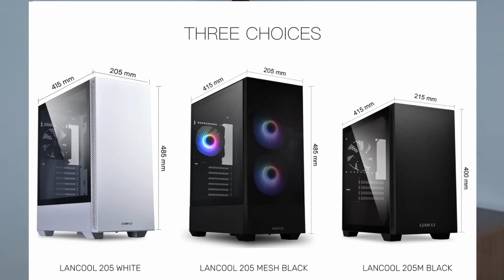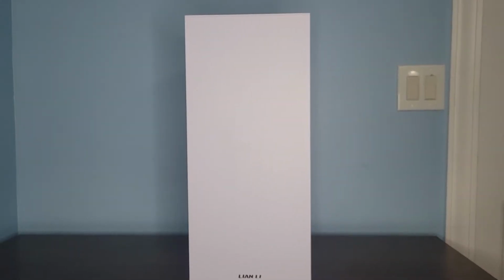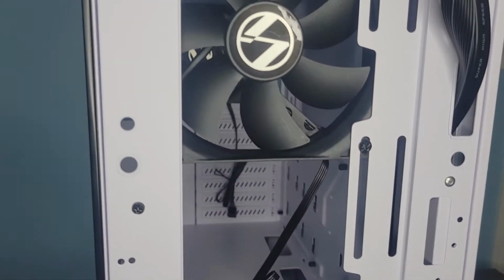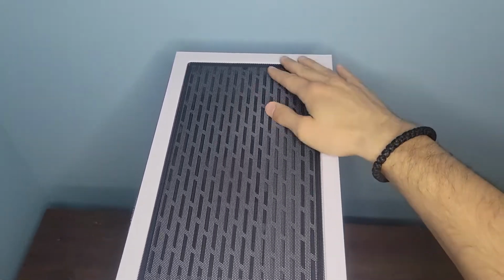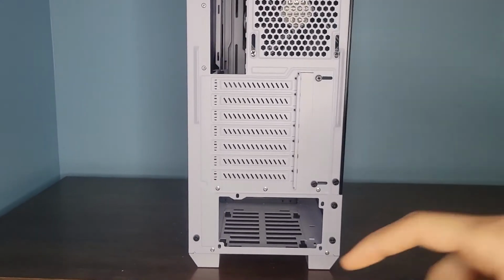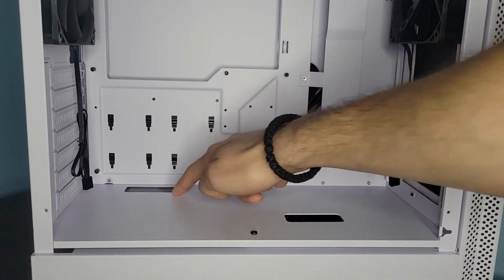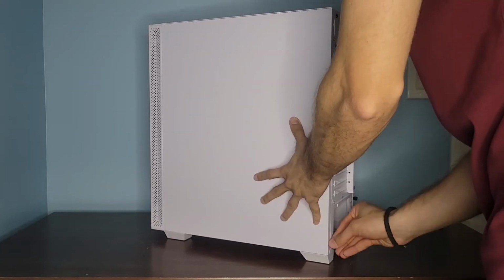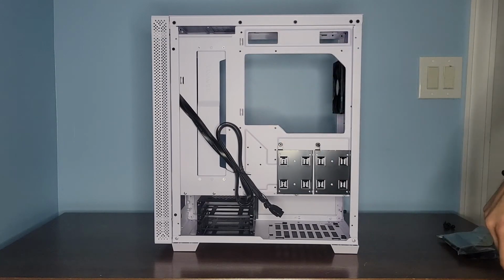Lian Li Lancool 205 PC Case Review - Best Budget PC Case?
Lian Li makes great quality products and the Lancool 205 is no exception. It is a high quality PC case that holds up to its budget price. The case is sturdy, lightweight, and has great craftsmanship. Check out this review to see whether it is the right case for you.

Video Timeline
0:00 Specs
0:31 Colors
0:55 Front View
1:42 Glass
1:50 Top
2:15 Bottom
2:31 Back
2:51 Inside the Case

Links to Purchase Products:
Lian Li Lancool 205

Purchases made through some store links may provide some compensation to Filip Tech.